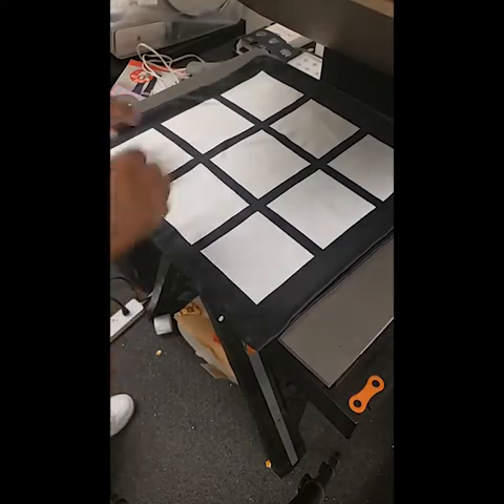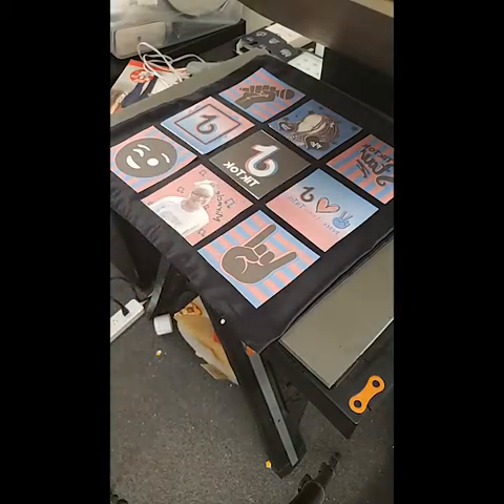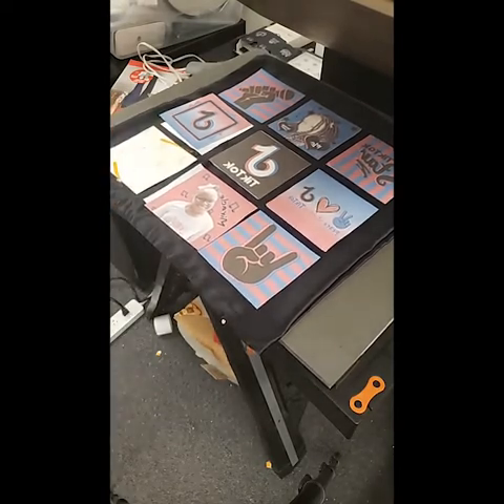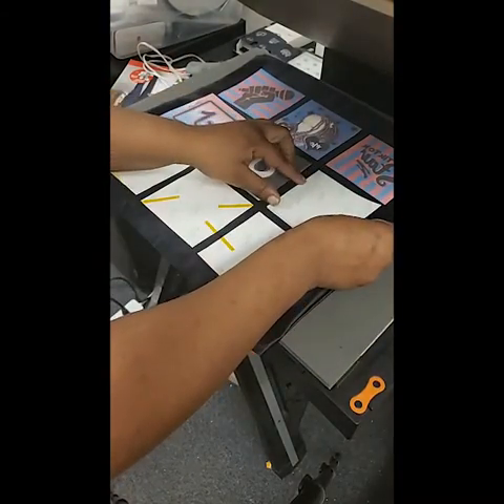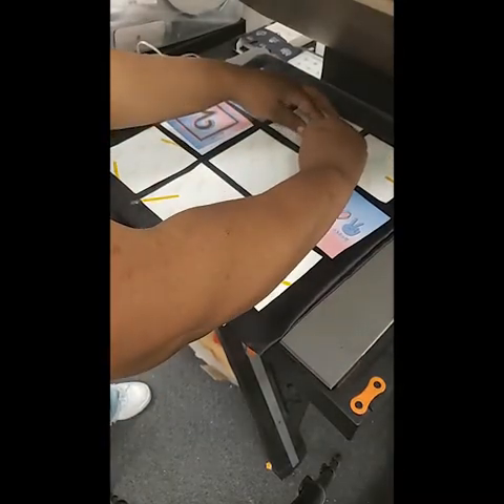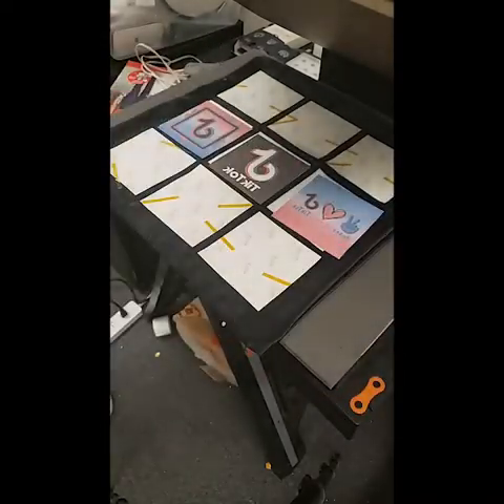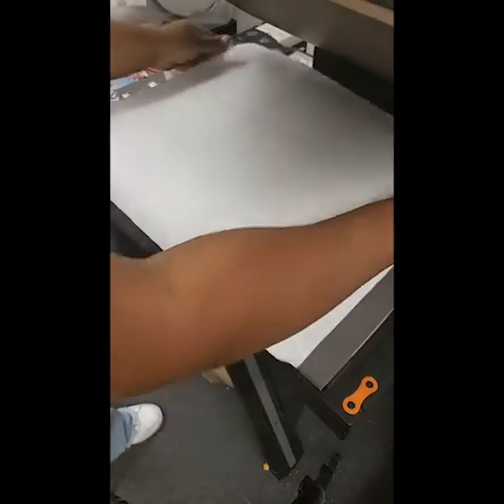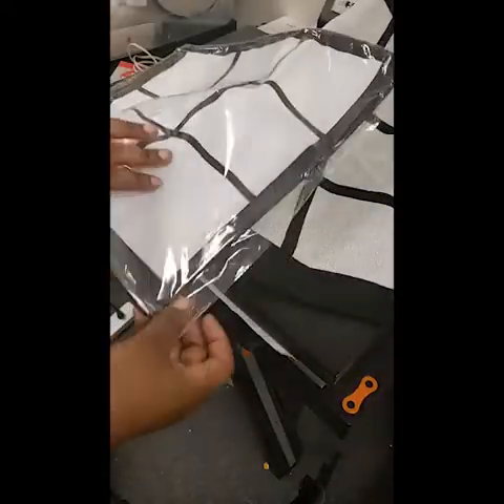9 Panel Pillow Sublimation Tutorial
panel Sublimation pillow